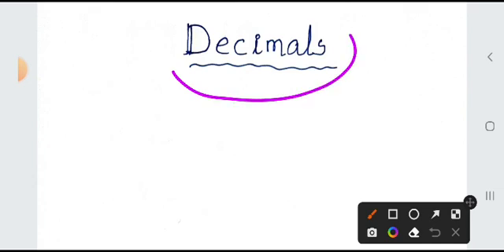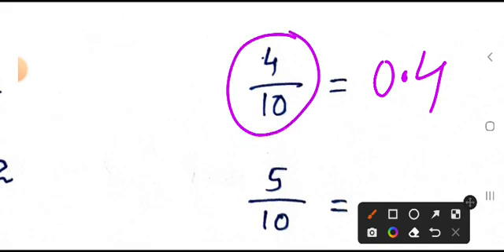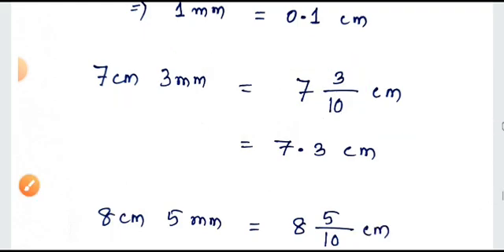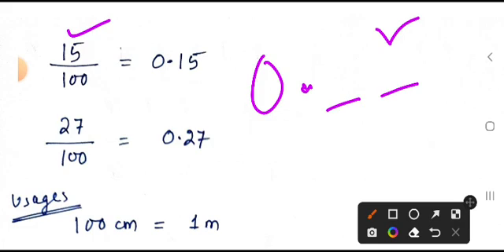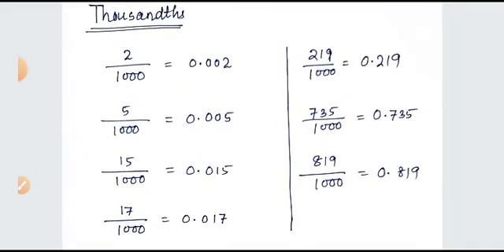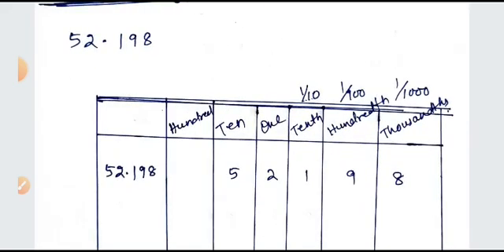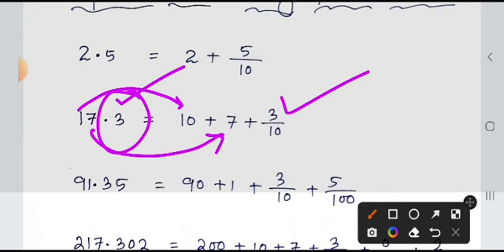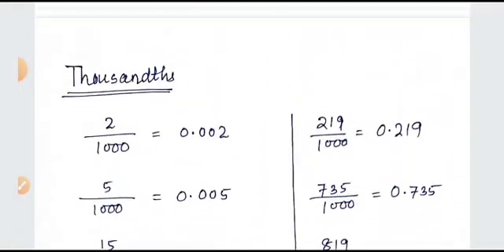DECIMALS-VI (1)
NCERT VI